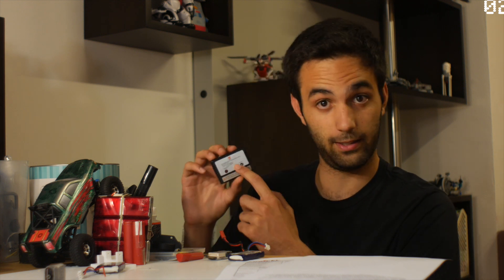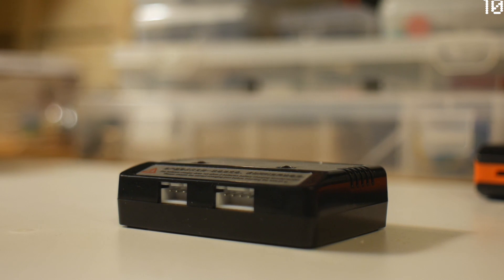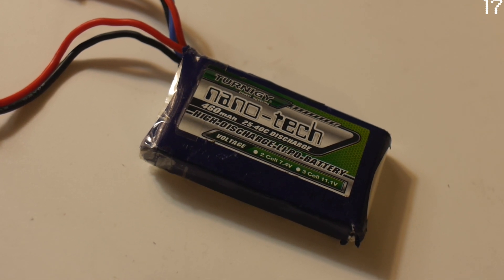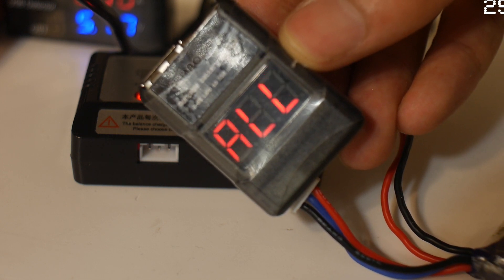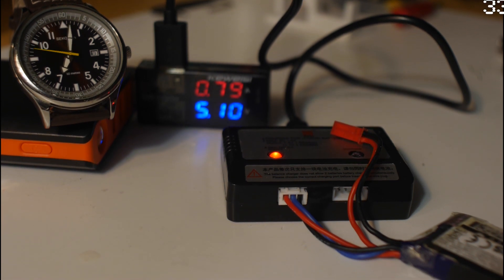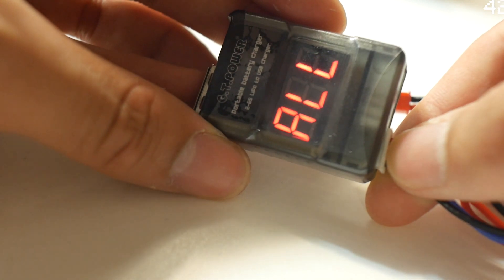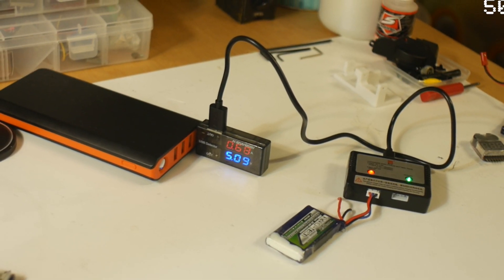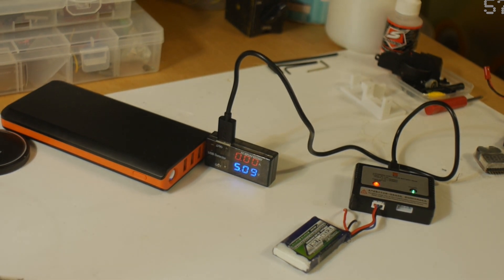USB balance battery charger for 2S and 3S LiPo (one minute review)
One minute review of the USB balance charger sold by banggood.

MJX B2W RC Quadcopter Spare Parts C3 Balance Charger With USB Cable.

Song: EverydayAstronaut, Spaceships for earth.

Script:
 This charger is capable of charging a 2S or a 3S LiPo battery only with a 5Volts 1Amp power supply. The box comes With a microusb cable and the balance charger.
In this video I will charge a 2S LiPo battery that I use for my micro quadcopter. It has 460Mah of capacity and it has 3.8 volts per cell. Here is a short time-lapse of the charging process. As you can see it took 45minutes to charge the battery to 4.2 volts per cell. I used this balance charger also to charge 3S batteries but its really slow. Anyways if you want to charge your batteries with a batterypack or a computer this is a great LiPo battery charger. I noticed that if you have unbalanced or damaged cells in your LiPos this balance charger has difficulties in balancing each cell. If you want to see a video where I show wats inside this balance charger just click in the following link. I will also provide some links to other videos I made reviewing other interesting stuff relevant with USB charging.